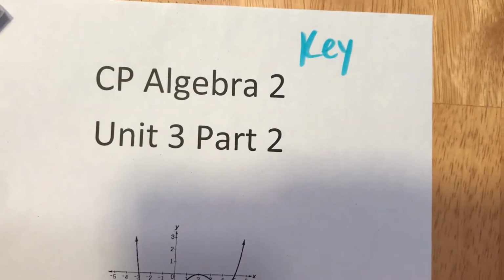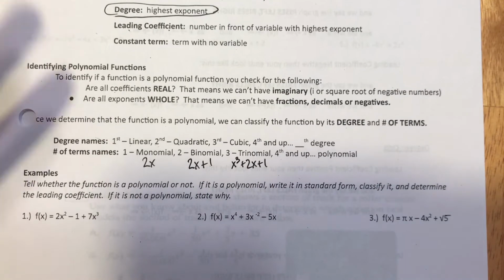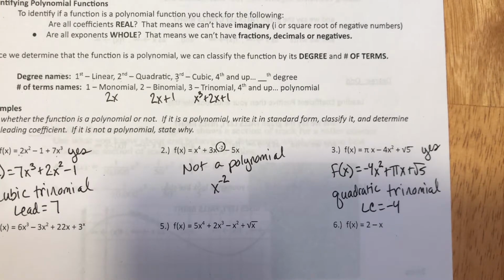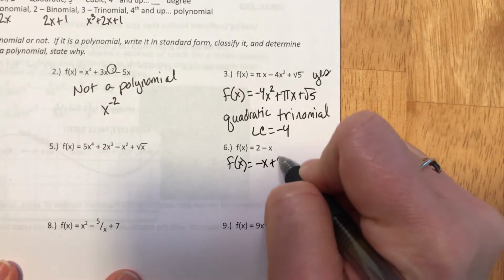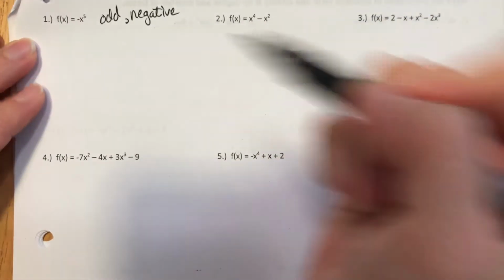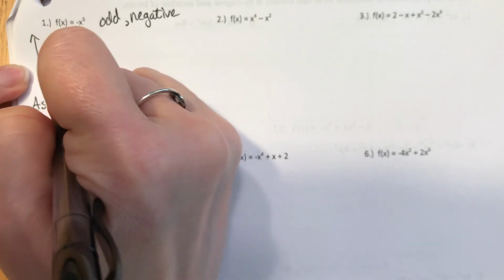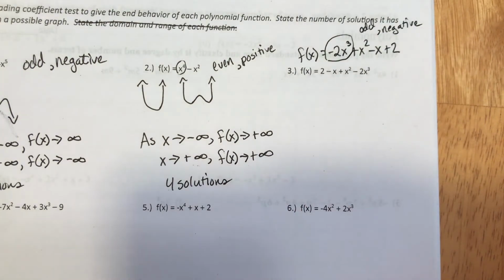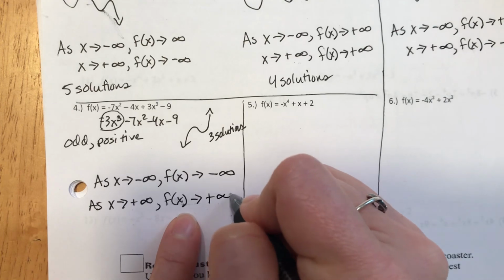End Behavior notes!